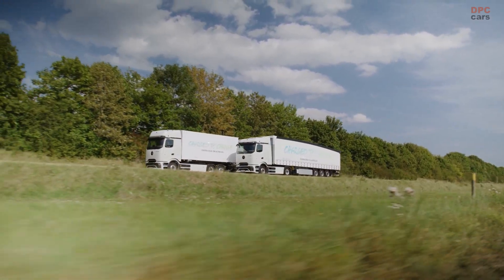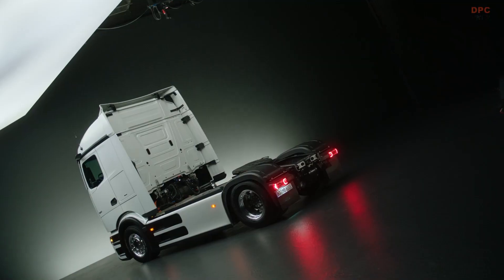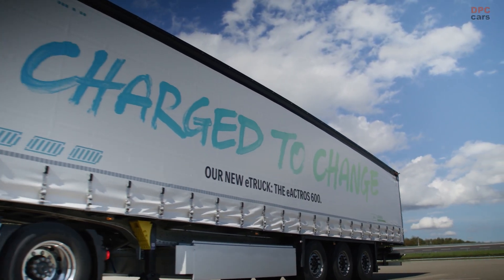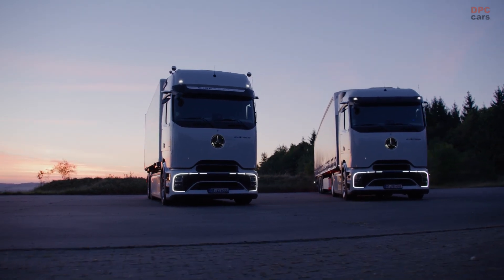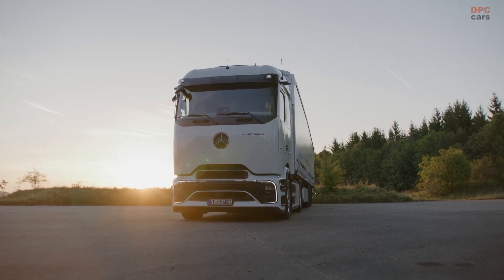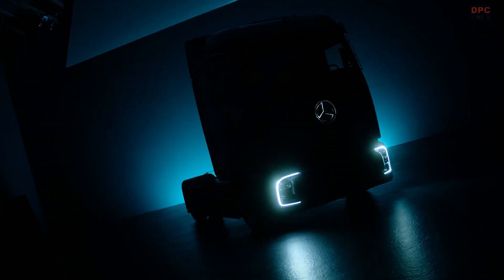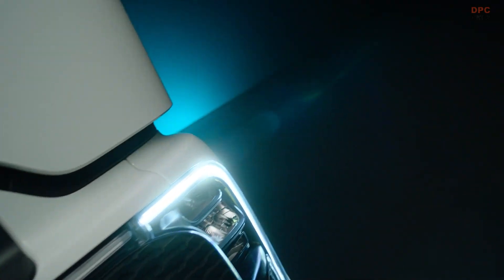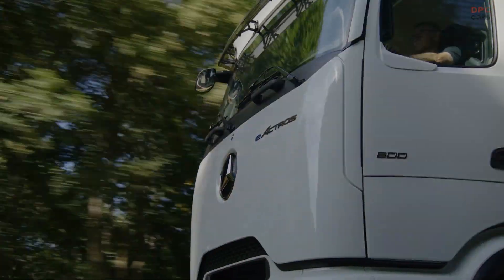New 2024 Mercedes eACTROS 600 Revealed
Daimler Truck has introduced its latest addition to the eActros family of electric semi-trailer trucks, the Mercedes-Benz eActros 600, which boasts the most extended range among its counterparts.

In a recent trial, this electric truck successfully completed a demanding 330-mile journey through the challenging terrain of the Alps while carrying a hefty 80,000-pound load. Daimler Truck proudly states that the eActros 600 can transport a maximum payload of 48,500 pounds when equipped with a standard trailer, pushing its maximum gross weight to 97,000 pounds.

What sets the eActros 600 apart is its ability to cover significant distances on a single charge. With the truck's batteries replenished during a mandatory driver break, it can achieve an impressive 660-mile range, putting it on par with traditional diesel-powered trucks.

Notably, Daimler Truck also offers alternative versions of the eActros, including the 300 and 400 models, which provide around 205 and 250 miles of range, respectively. For comparison, Tesla's Semi, with a gross weight of 81,000 pounds, boasts a quoted 500-mile range.

The eActros 600's power source comprises three individual battery packs with a total capacity of 621 kWh. These batteries utilize lithium-iron-phosphate cells and can be rapidly charged at rates of up to 400 kW using a CCS charger. Like Tesla's Semi, the eActros 600 also supports megawatt charging, allowing the batteries to reach a 20-80% charge in roughly 30 minutes with a megawatt charger.

The eActros 600 is driven by two electric motors capable of delivering a continuous output of 536 horsepower, with a temporary peak power of 804 horsepower. These motors are situated on a single axle and are coupled with a 4-speed automatic transmission. Additionally, the truck features two power take-offs, one mechanical and the other electric (AC or DC).

Daimler Truck places great emphasis on durability, ensuring that the eActros 600 adheres to the same rugged standards as their diesel-powered counterparts. This means owners can anticipate covering a substantial 745,000 miles over a decade without major issues. Even after this period, Daimler Truck predicts that the batteries will still retain around 80% of their original range.

Safety is a paramount concern, and Daimler Truck equips the eActros 600 with a range of advanced safety features. The truck boasts sensors that provide a comprehensive 270-degree view, feeding data to electronic driver-assist systems. These systems include forward and turning collision warnings with automatic emergency braking, as well as pedestrian and cyclist detection. Additionally, a lane change assist feature monitors the trailer's length and can steer the truck back into its lane if the driver overlooks a neighboring vehicle.

The eActros 600 is slated to begin production in late 2024. Notably, Daimler Truck is exploring alternative power sources and is currently testing an eActros prototype fitted with a hydrogen fuel cell stack instead of batteries. In a recent test, this hydrogen-electric truck managed to cover an impressive 650 miles with just one fill of hydrogen.

While the eActros is marketed as a Mercedes, Daimler Truck boasts a diverse portfolio of commercial vehicle brands. This includes Freightliner, Western Star, Fuso, BharatBenz, and Rizon truck brands, as well as various bus brands, many of which offer their own zero-emission solutions.